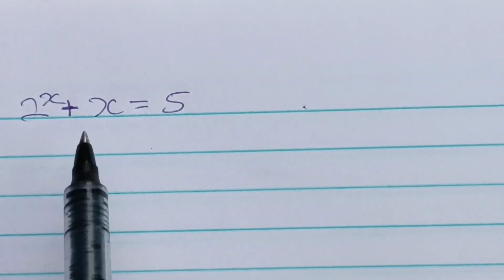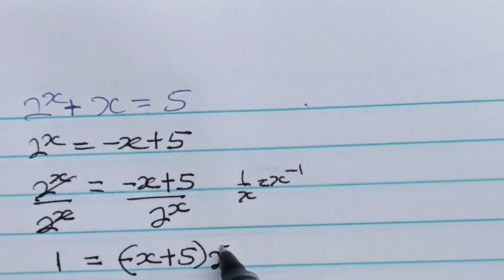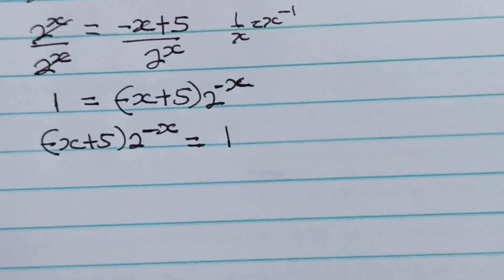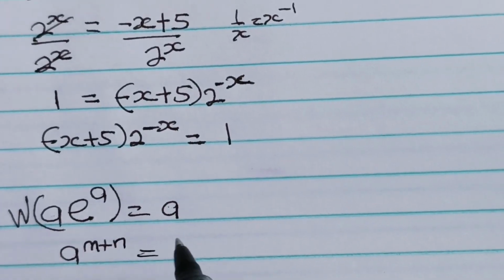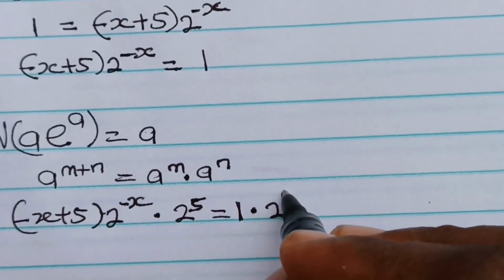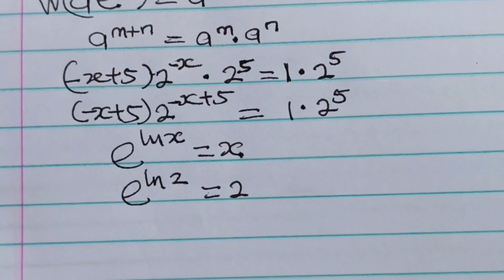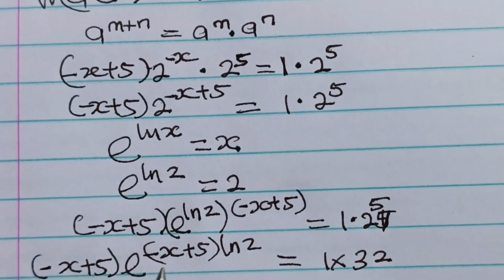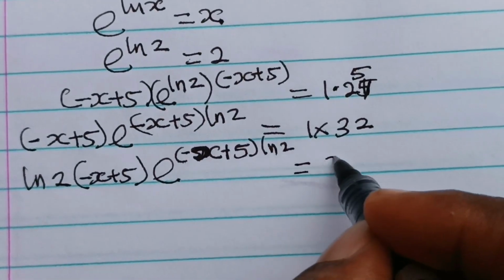A Math Olympiad exponential question|Many got this wrong.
In this video, I gave a detailed tutorial on how to get the value of x in 2^x + x = 5 without the knowledge of algebra .